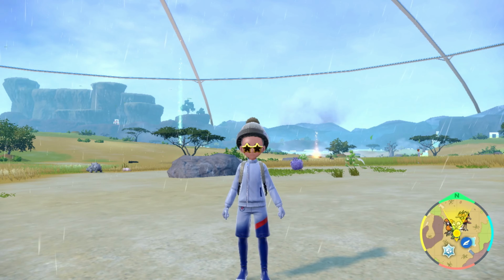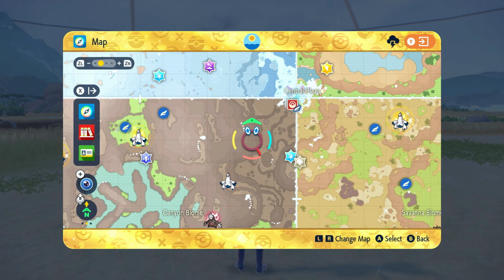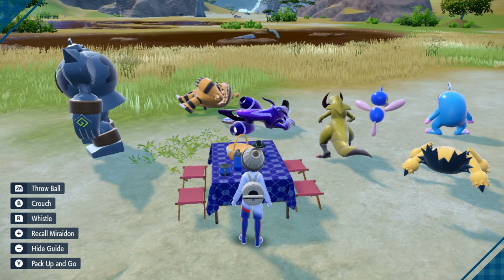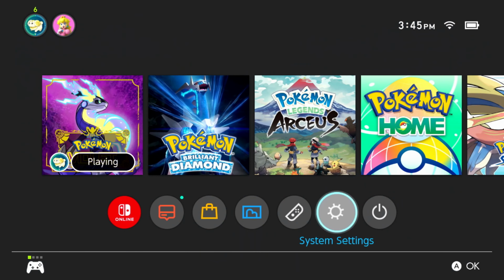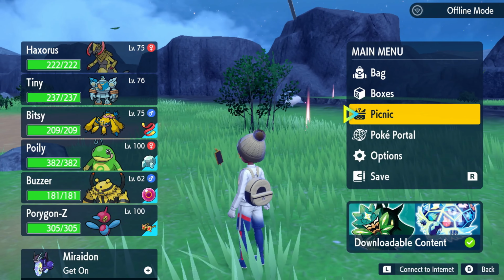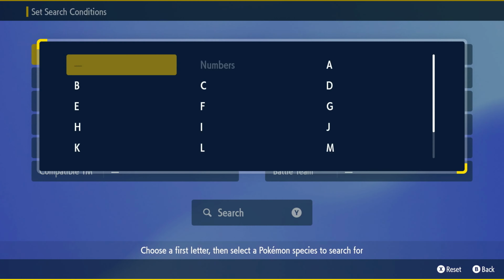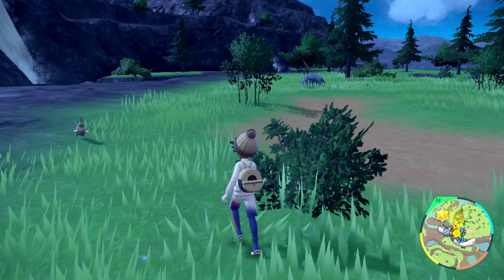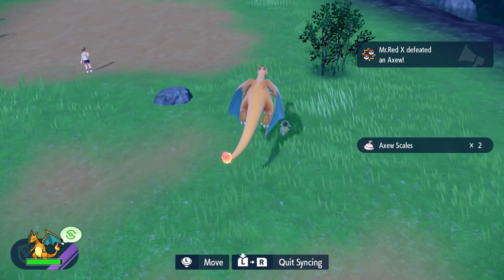SHINY HAXORUS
IF YOU SEE THIS MESSAGE HAVE A WONDERFUL DAY! AND BLESS YOU!

Pokemon Sun/Moon: Poke Pelago (Day)
Pokemon Sun/Moon: Ride Pokemon (Land)
Pokemon X/Y: Kiloude City
Pokemon X/Y: Scary House
Pokemon X/Y: Lysandre Labs
Pokemon HGSS: Battle Factory
Pokemon Black/White: Undella Town (Summer)
Pokemon ORAS:Try Again..
Pokemon ORAS: Super Training
Pokemon ORAS: Evolution
Pokemon ORAS: Mt. Chimney

(Developed by Game Freak And Published by The Pokémon Company.) (Developed music by Nintendo)